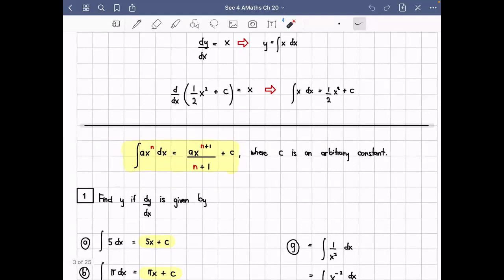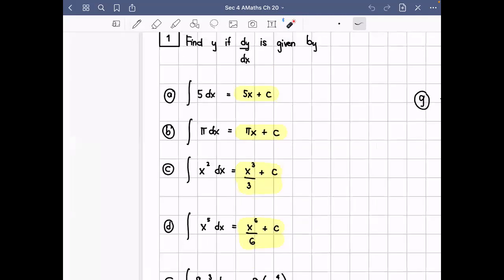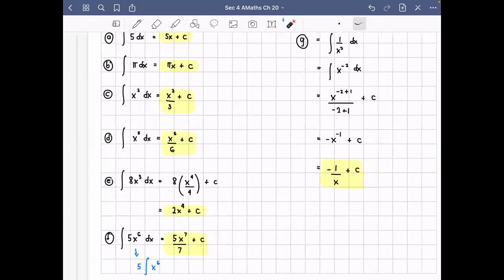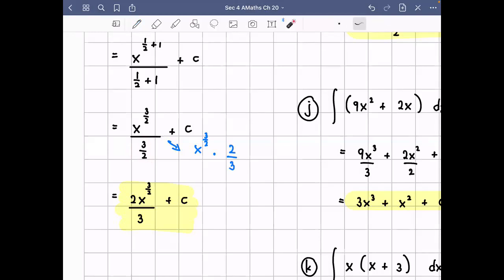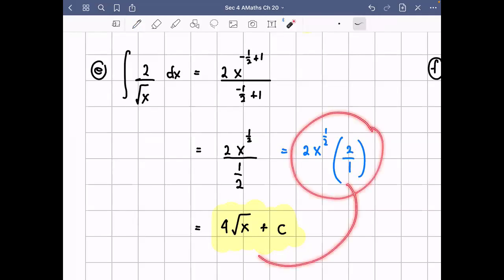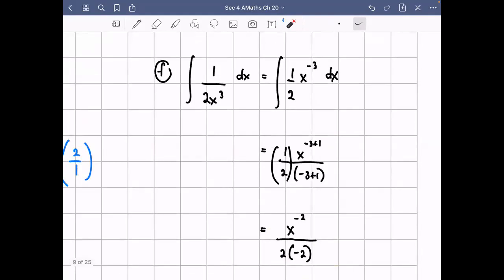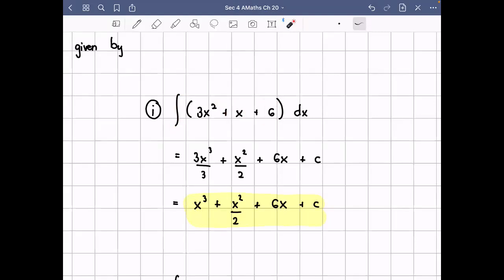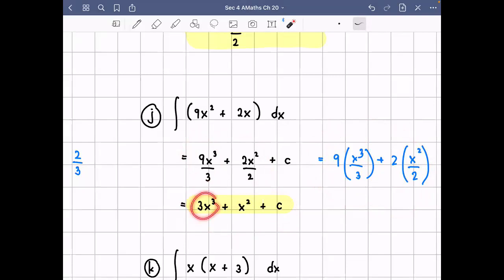Indefinite Integrals (Part 1)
These are my Zoom class lessons with my students from BBS. Please point out if you see any mistakes or share suggestions on how I can improve my lessons in the future. Thank you!

Regards,
Mr. Jojo